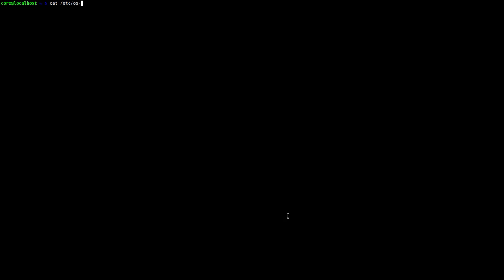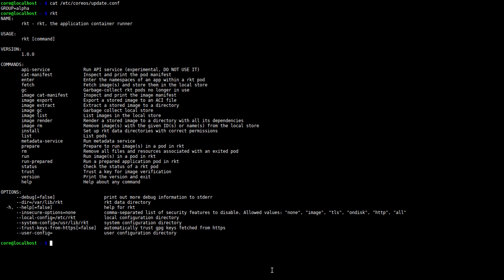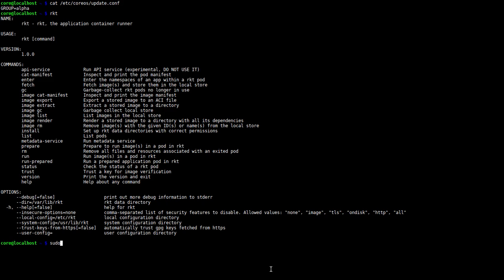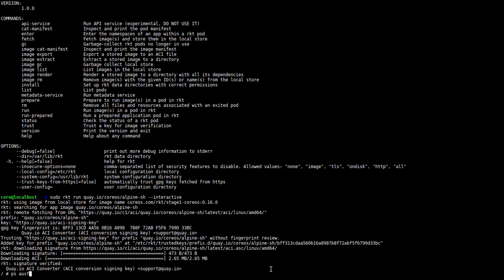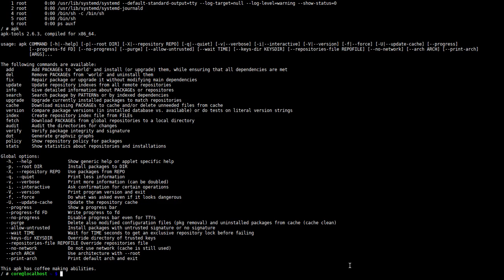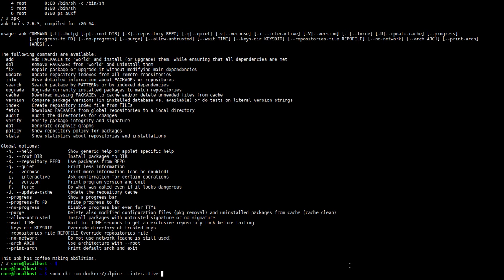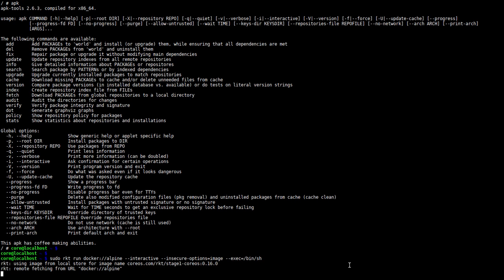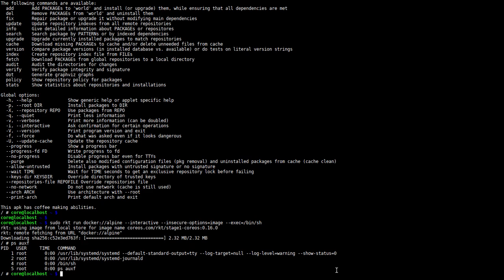rkt v1.0: Getting started